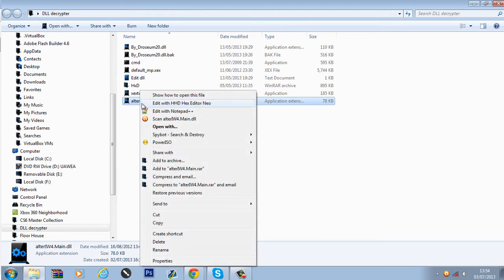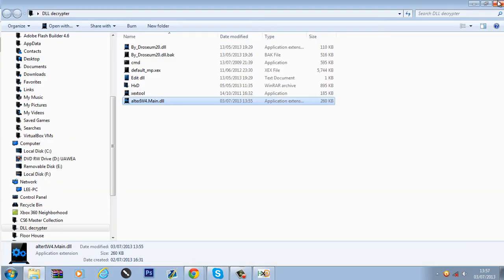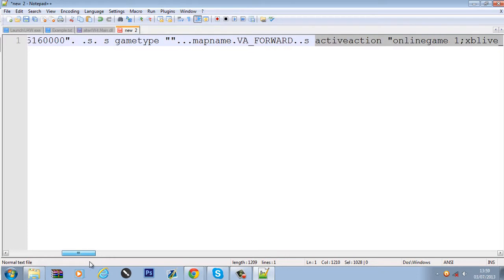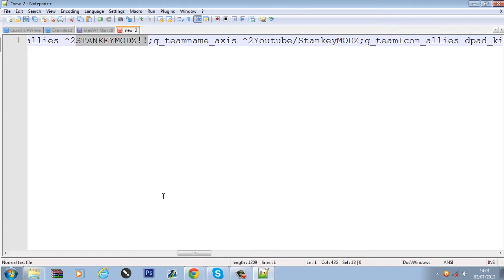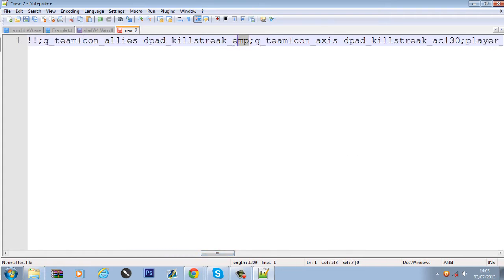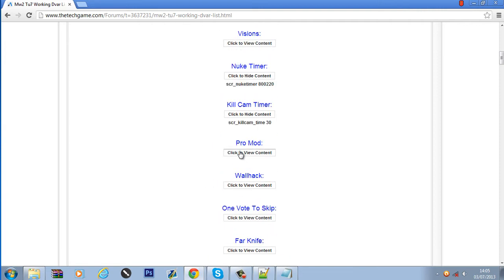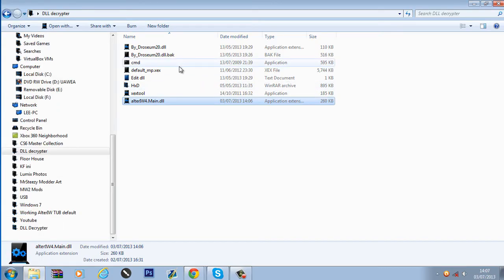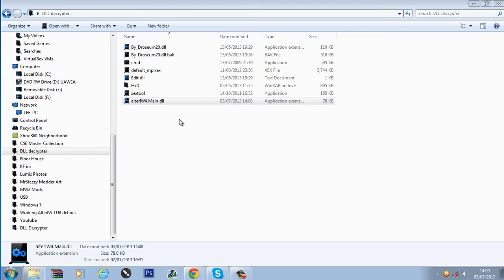Jtag Tutorials #16 Editing a MW2 DLL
In this tutorial I will show you how to edit a MW2 TU8 XP DLL file.